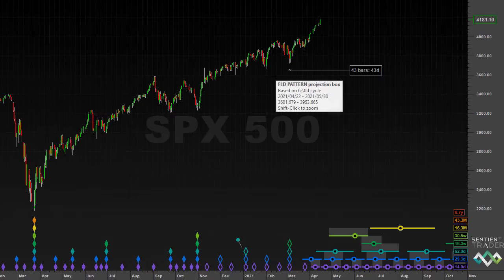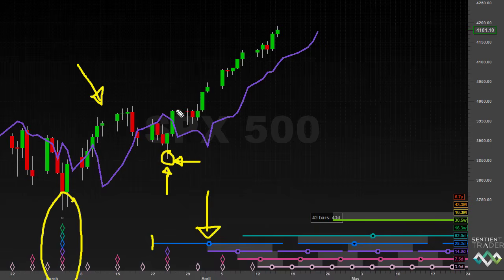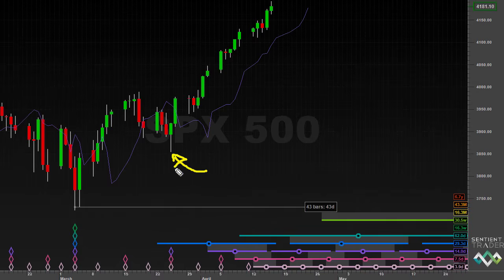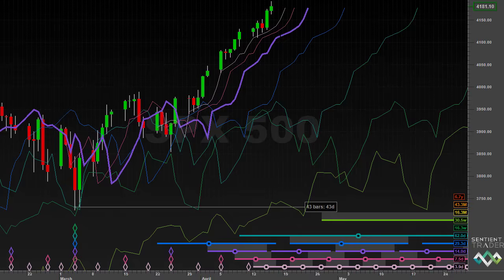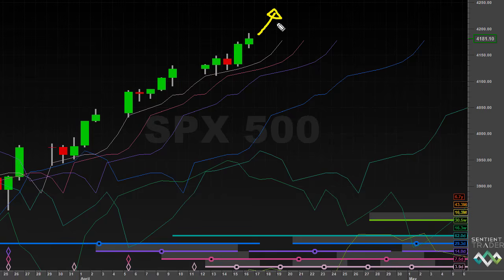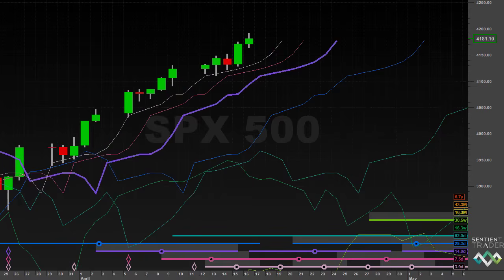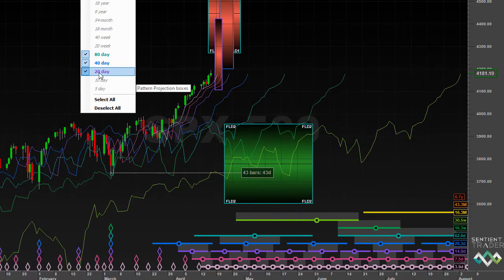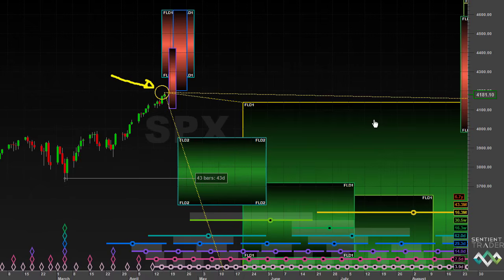Some Interesting Patterns - Hurst Cycles Market Update - S&P 500 - 17 April 2021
Some different patterns for you today ... usually I discuss a single cycle FLD, but there is an FLD for each and every cycle, and together they form patterns on our charts. In this video I discuss the FLD pattern forming at the moment in the S&P 500 (and stock markets around the world)